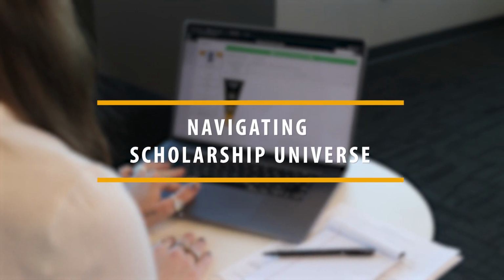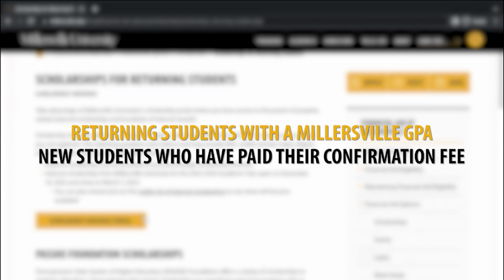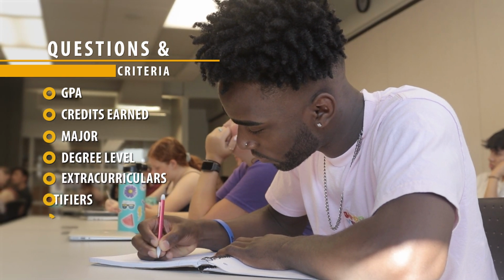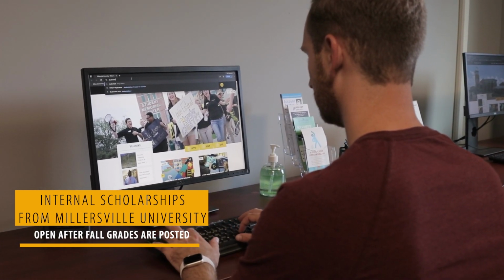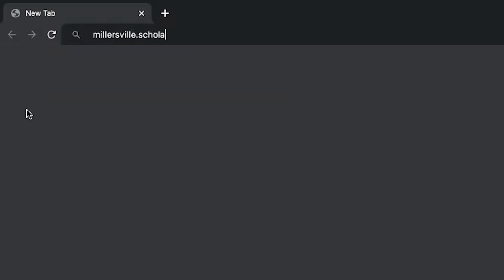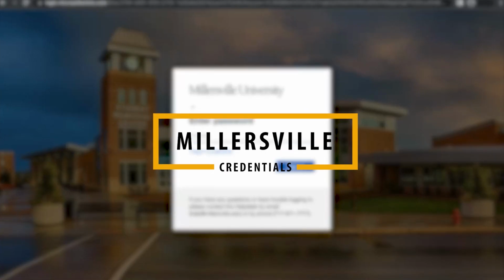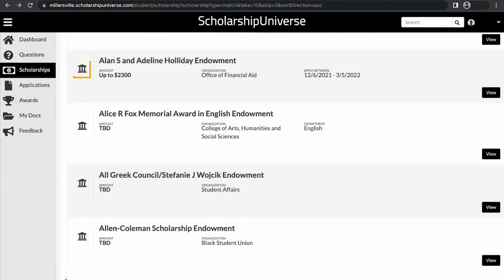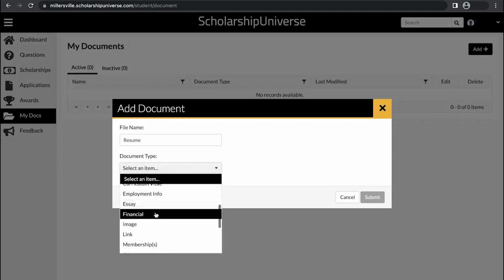Navigating Scholarship Universe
Watch this video to understand how to use Scholarship Universe and view thousands of available scholarships.